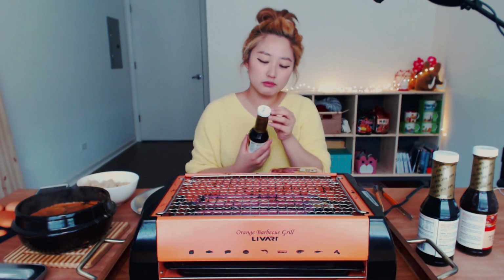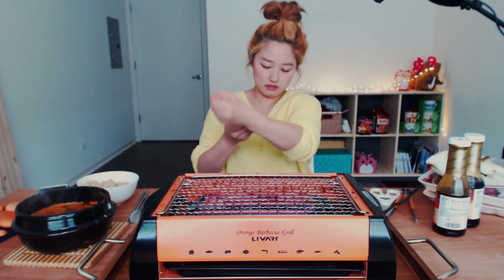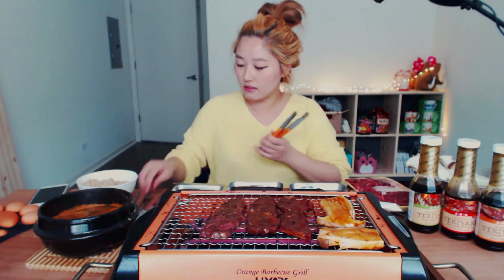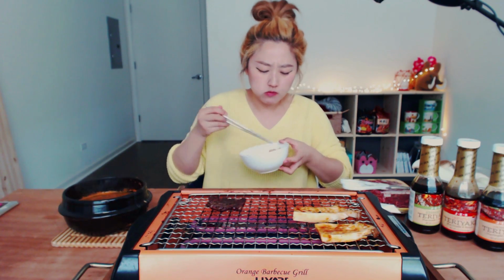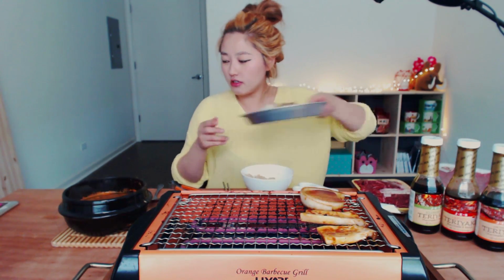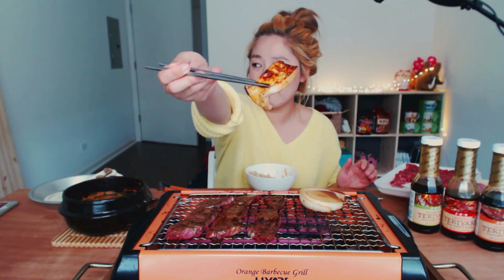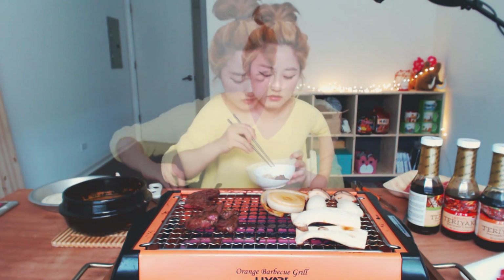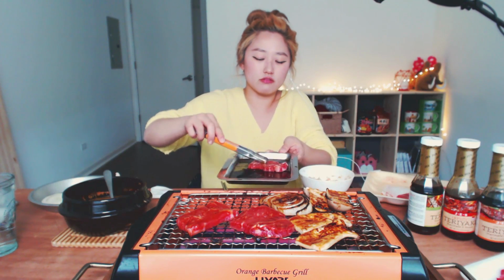3 Different Beef Teriyaki Mukbang | New Apartment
Story time ~ 26:00

Sorry for the long wait! and I apologize for the sound, it echoed a lot! hopefully I can fix that by next video :D  haha so sorry if you really couldn't hear a lot of chewing and etc etc. You guys know i love improving my videos... so I promise it will I am still settling in and decorating the place.. I guess since the room is bigger I have more work to do.. hehe

Thank you everyone who consistently encourages me and wished me a good luck for my move in! I appreciate every comment and your words.. I am so thankful which motivates me more to improve my channel! I love you all :D heheheheheheheh